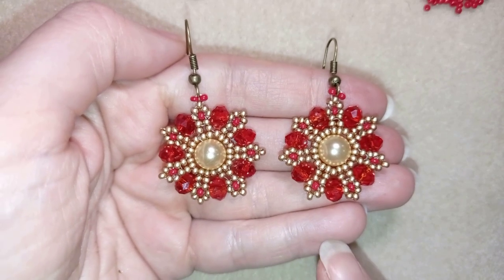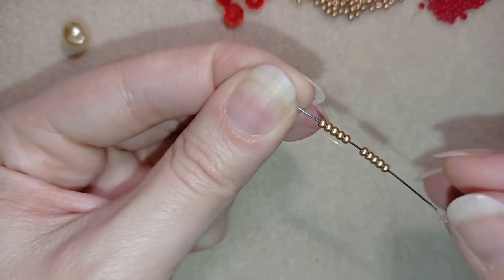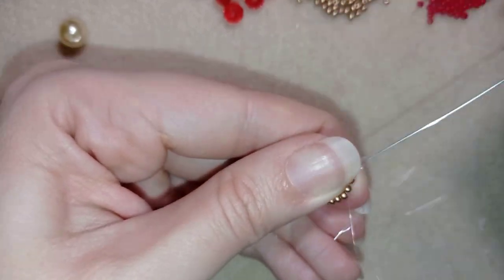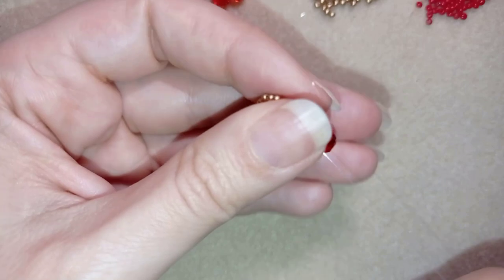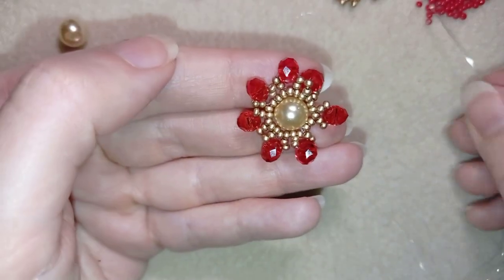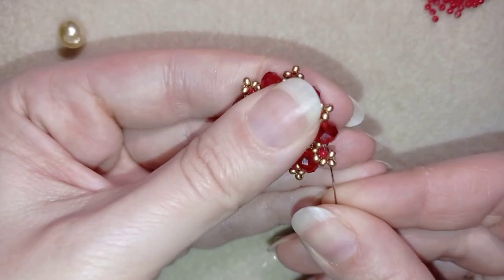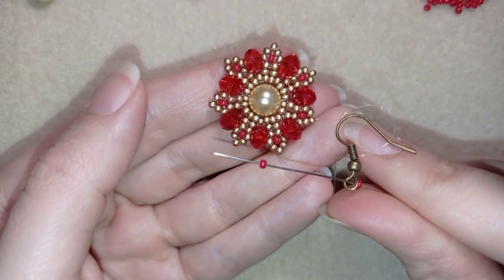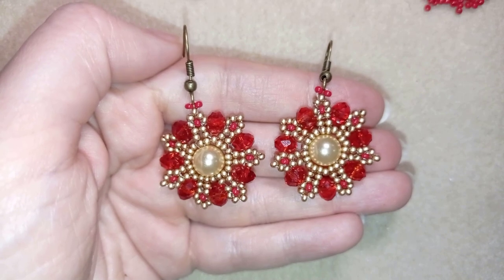Crystal Flower Earrings - Tutorial. How to make crystal earrings?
Easy step by step instructions for Crystal Flower Earrings.
1) 11/0  seed beads - red and golden color
2) ear wires
3) thread of your choice -  I use Monofilament - 0.006in=0.15mm
4) size 10  beading needle
5) scissors
6) pliers (not obligatory)